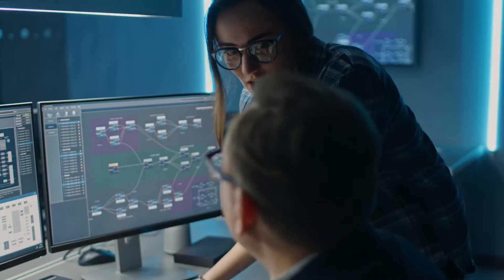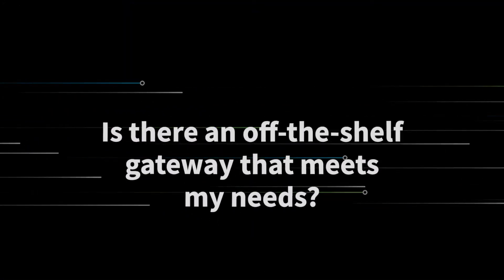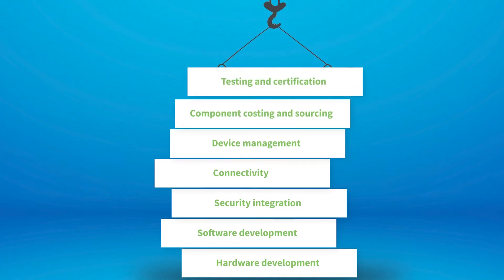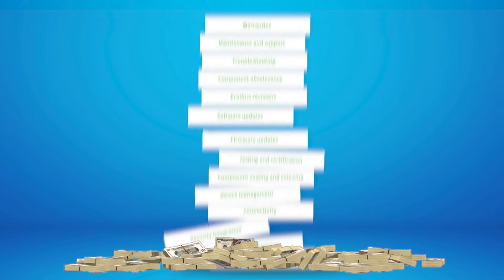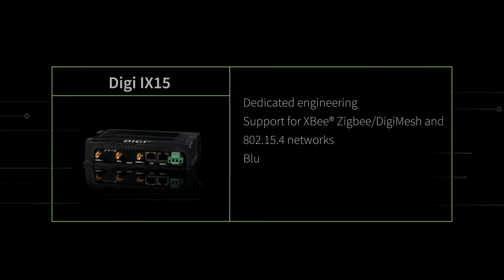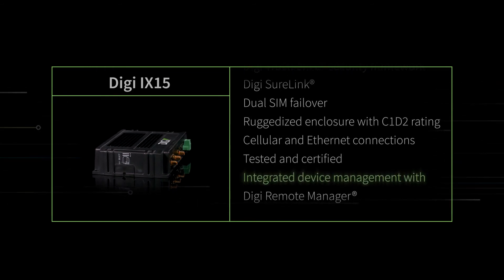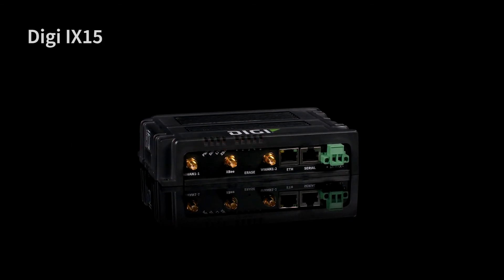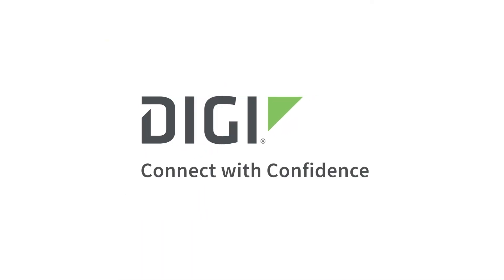You Need an IoT Gateway: Should You Build or Buy?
Time to plan and get to market with a product built use a mesh network of Digi XBee® devices? You’ll need a robust, full-featured gateway to connect them all. One that’s secure, easy to manage, and quick to update. Maybe you have the staff and the time to build one yourself. But have you really taken all of the short-term and long-term costs into account? This video provides all the insights you need to consider whether your own custom gateway is the right choice, or whether factors like time-to-market, ongoing device management, device security and product maintenance mean a pre-built Digi IX15 gateway or custom gateway from Digi is the answer.